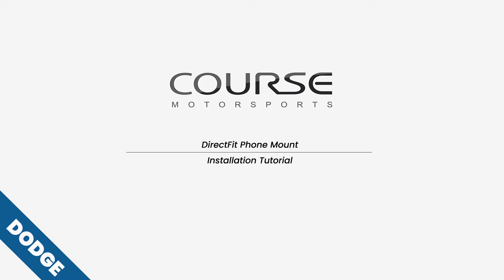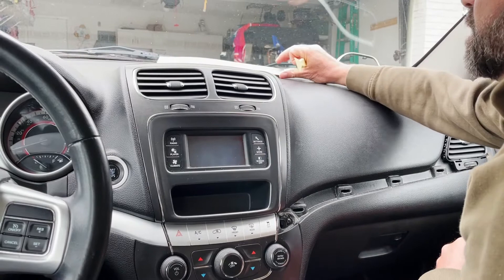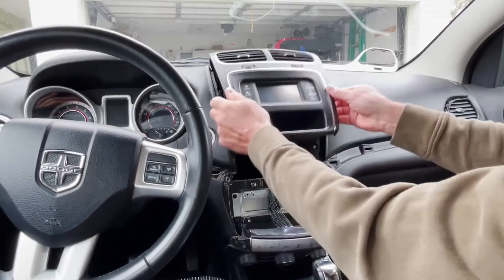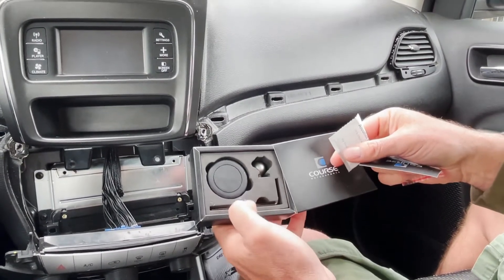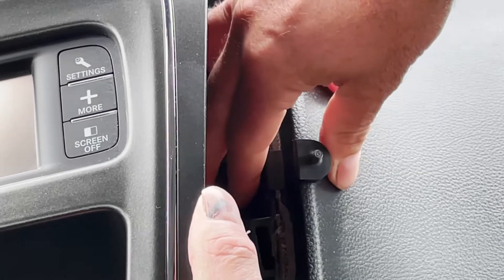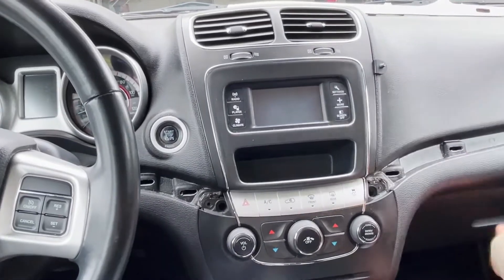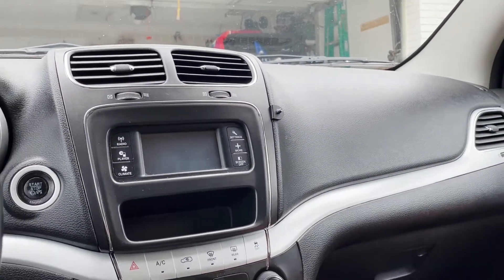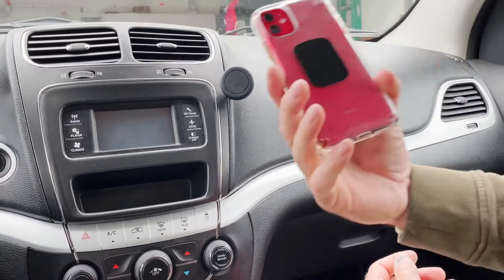Direct Fit Phone Mount Install - Dodge Journey (2013-2019)